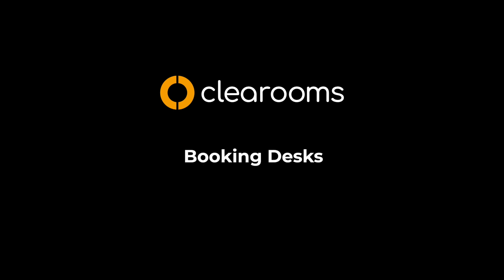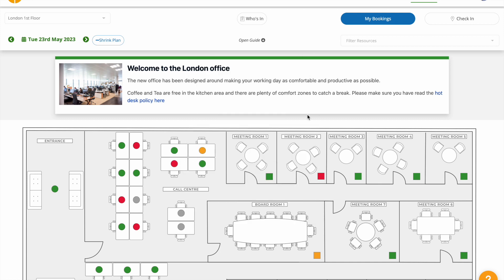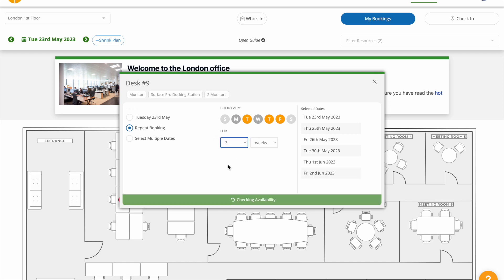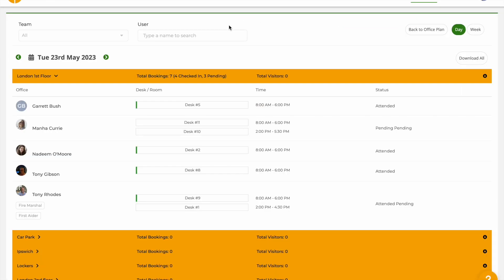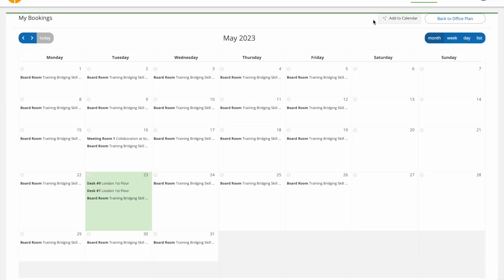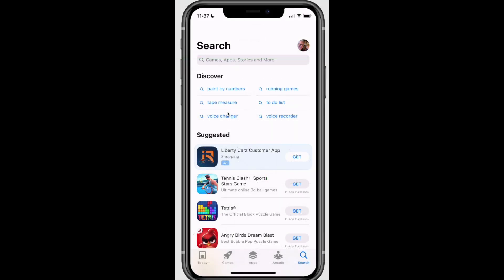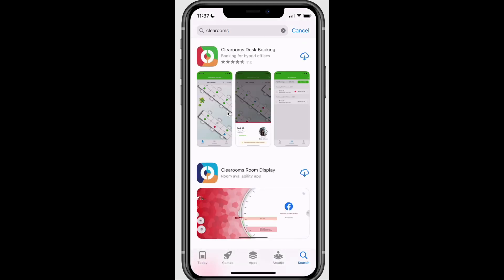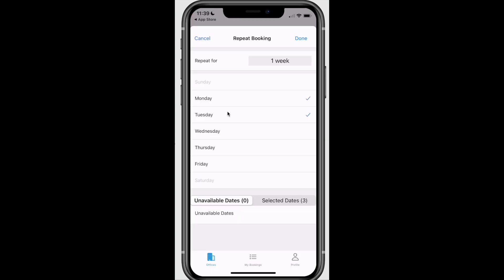Booking a Desk in Clearooms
User tutorial on booking desks in Clearooms